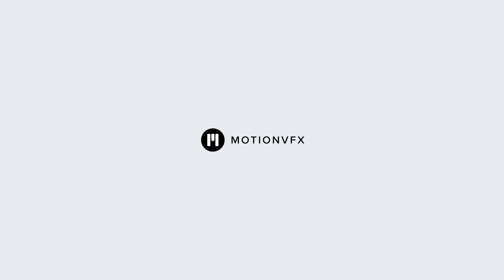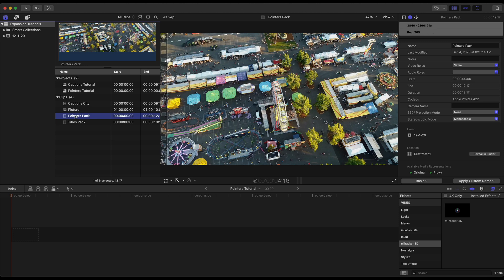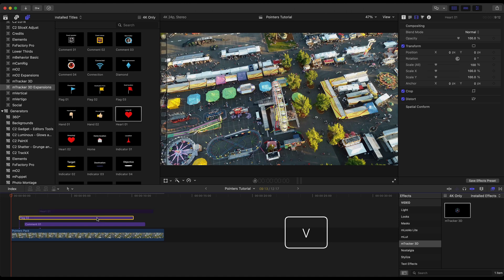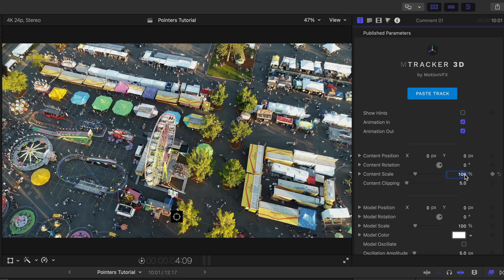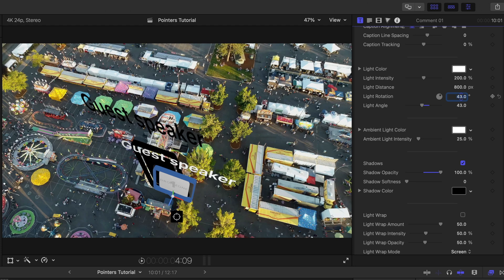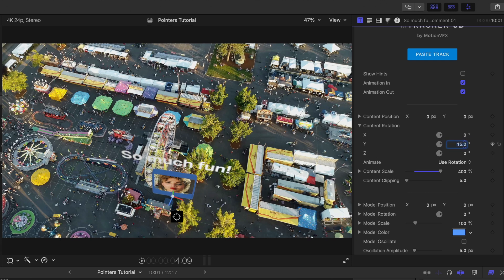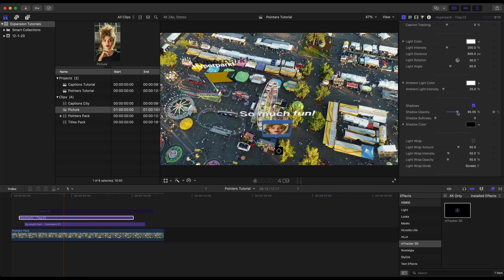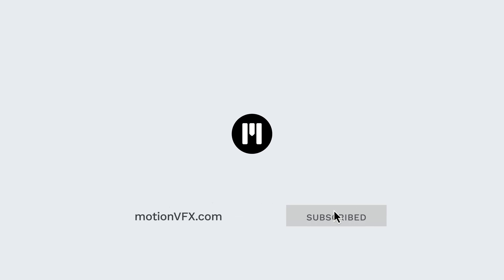mTracker 3D Tutorial - Creating a composition with Pointers Pack - MotionVFX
In this tutorial by Brandon Craft, we will see a quick overview of the Pointers Pack for mTracker 3D and how to use them to create an engaging scene. We will see how to customize the presets for our needs, and place them in our composition.

00:00 Introduction and Pointers Pack overview.
00:39 How to prepare the project and footage in Final Cut Pro.
00:58 Tracking the footage using mTracker 3D.
01:24 Adding Comment, Flag, and Heart Indicators to the project.
01:56 Pasting track data into Pointers elements.
02:30 Adjusting the Content Settings.
03:53 Filling the Drop Zone.
04:52 Adding track data to the Flag Indicator and adjusting the content.
05:26 Pasting track data into the Heart.
05:32 Setting Adjustments in published parameters.
06:00 The final effect.
06:09 Conclusion.